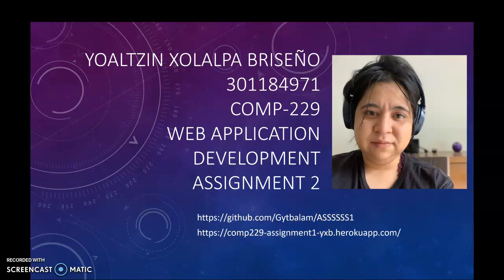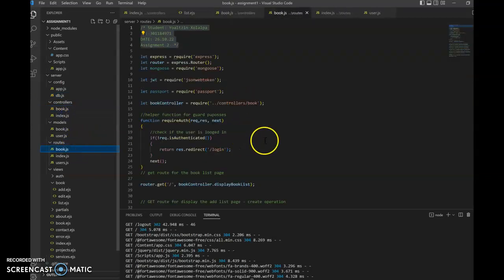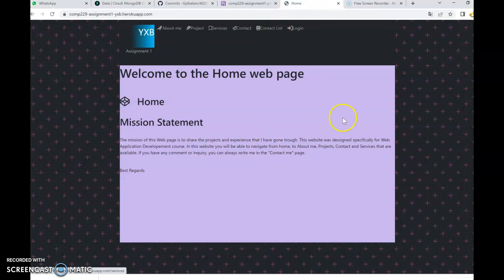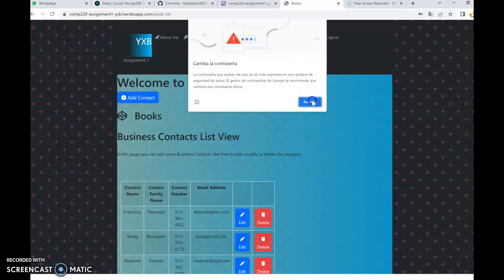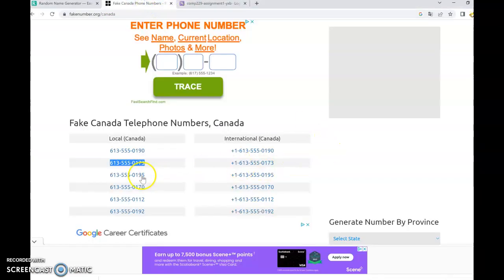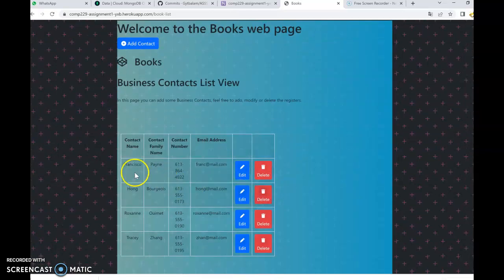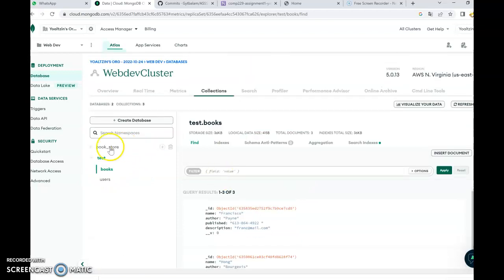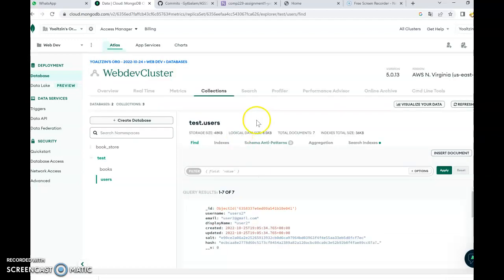WebDev. lab2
This is lab 2 for webdev course.